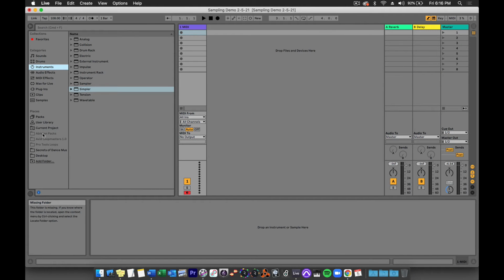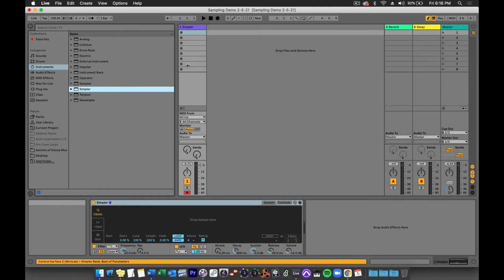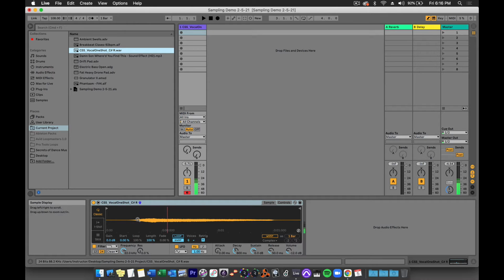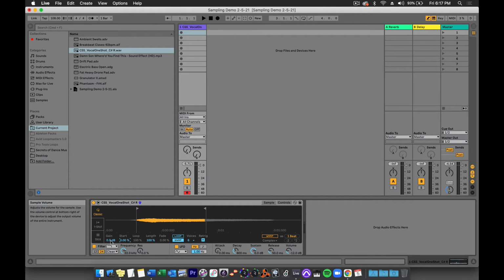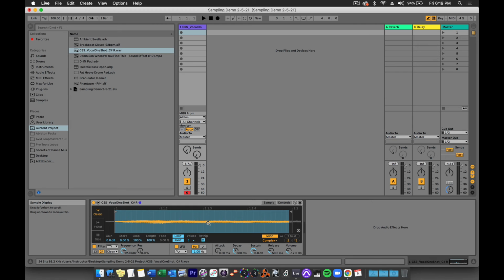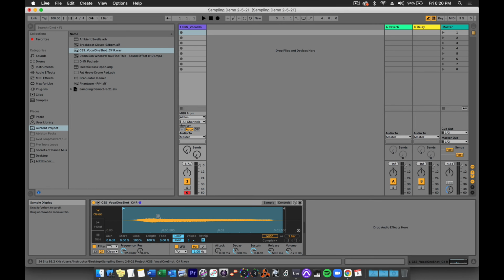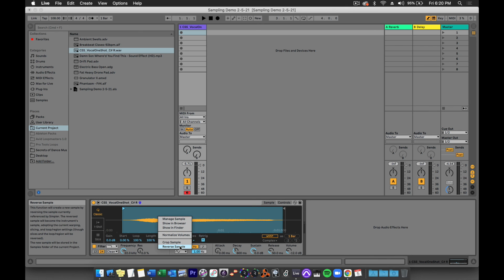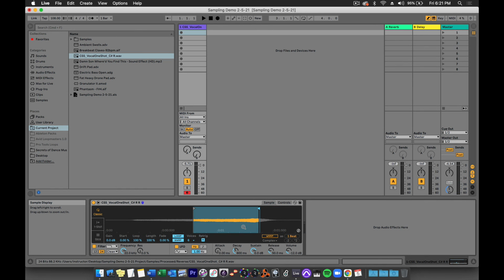Simpler Demo Part 1